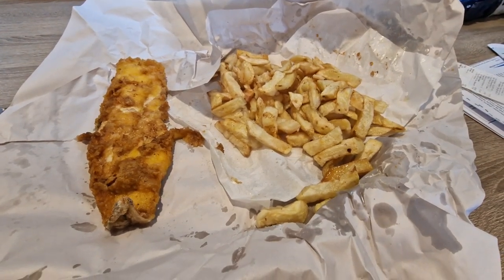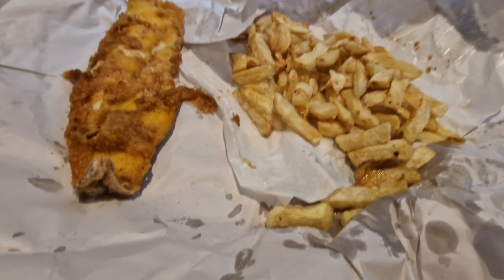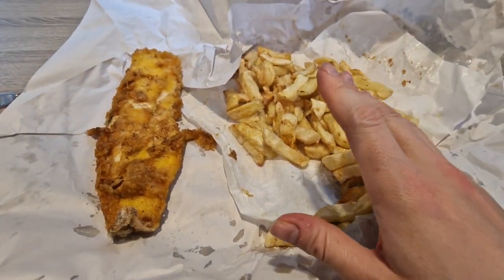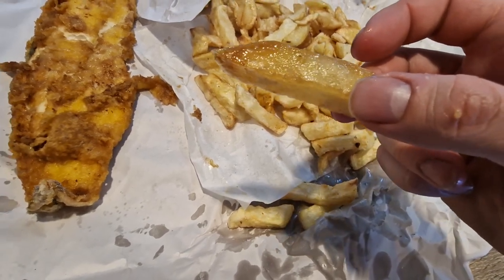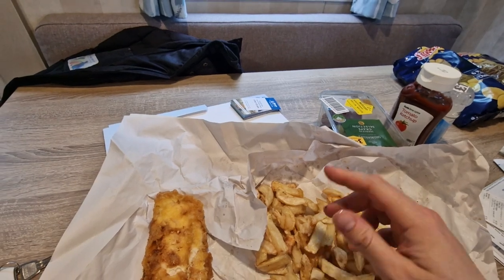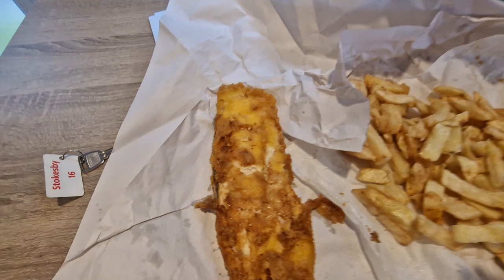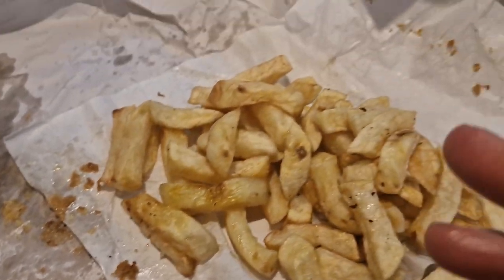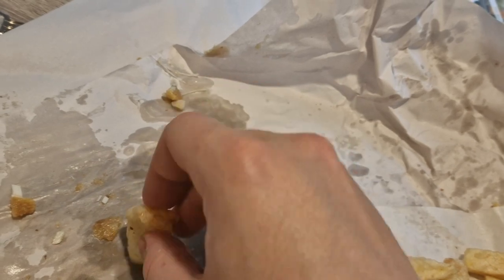Fish and chip review, Doggers fish bar Caister on sea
Fish and chip review